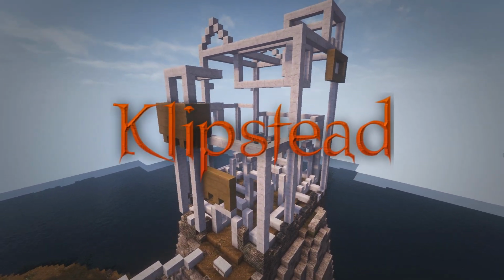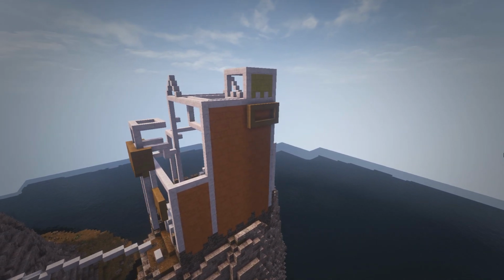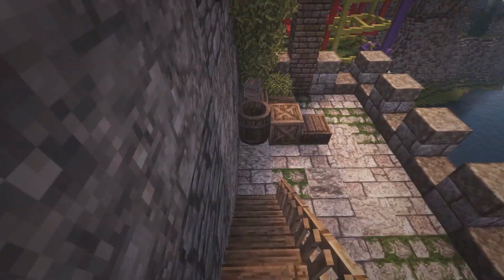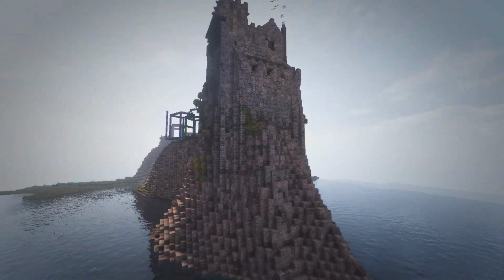The Keep :: Let's Build Klipstead :: Episode 14 - Conquest Reforged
Rising from the cold waters surrounding Klipstead is the keep of Bjarnheim! The only remaining part from the Westers.

Coordinates: -54/79/-1199

How to find this:
/warp Klipstead